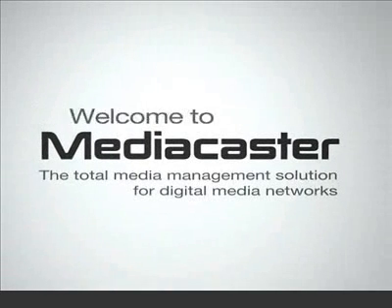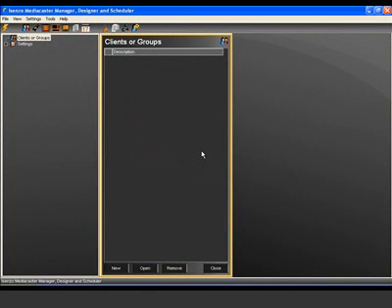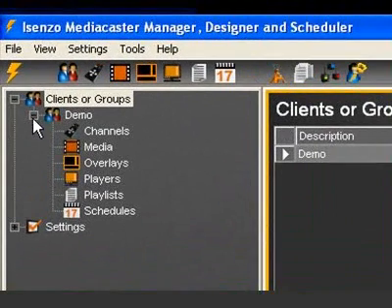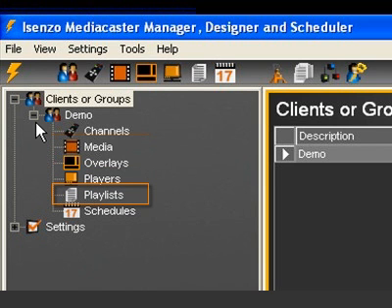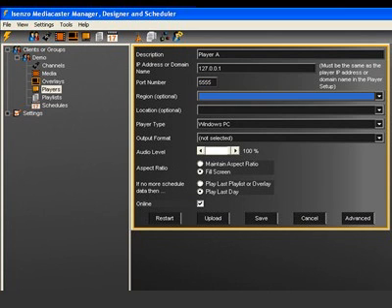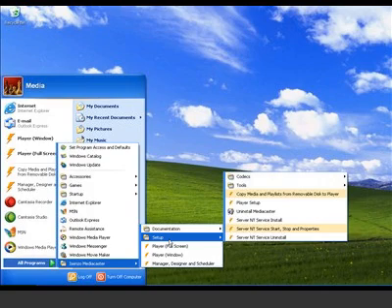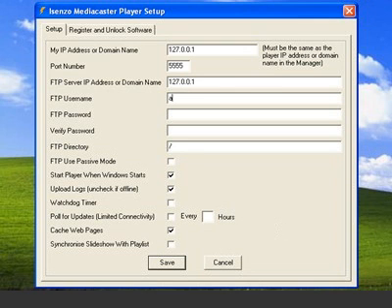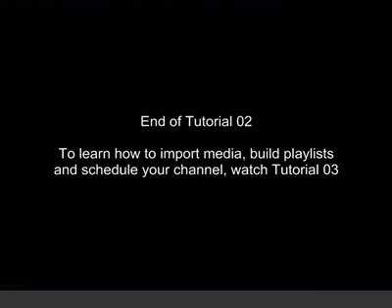Isenzo Mediacaster Tutorial 2: Player and Manager Setup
Learn how to configure the Manager and Player applications to create a channel on your new network.